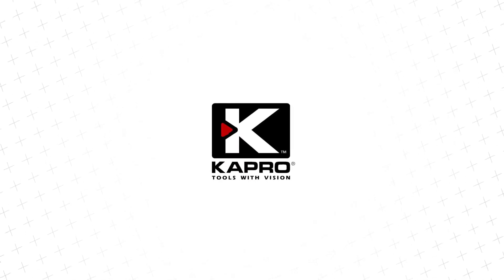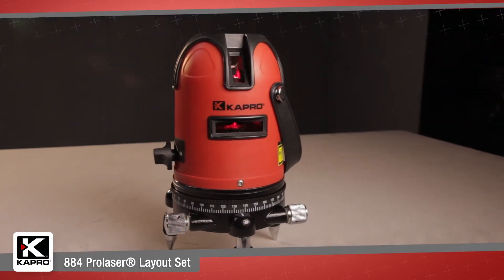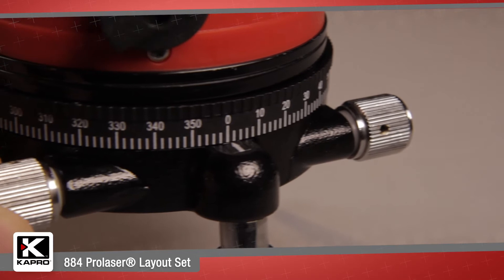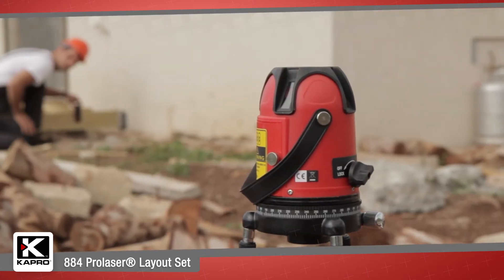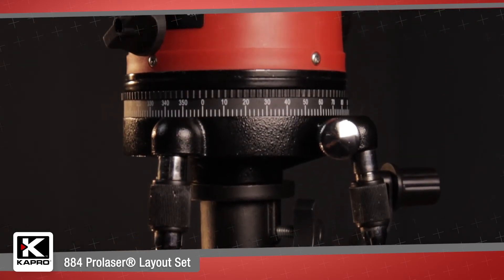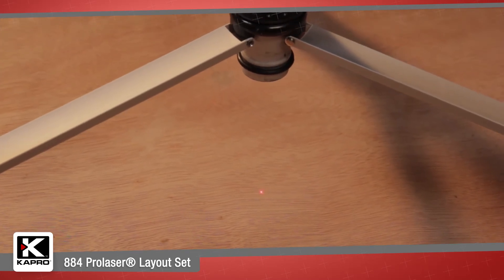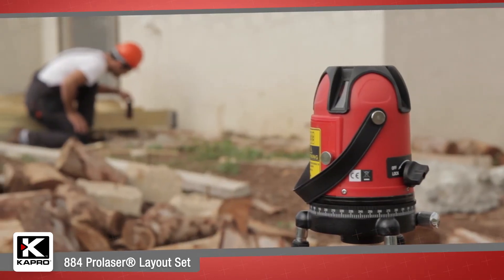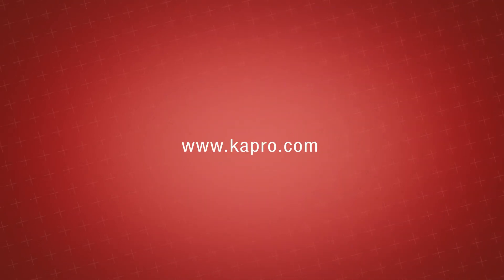KAPRO- 884 PROLASER® LAYOUT SET - LÉZER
- 5 vonalmegjelenítés
- önbeálló elektronikus mechanizmus +- 2,5°
- 360°-ban forgó lézersugár
- állítható magasság a tökéletes, pontos mérés érdekében
- csatlakoztatható állvány 5/8”
- beépített zárvédelem
- mérési pontosság 1mm/5m